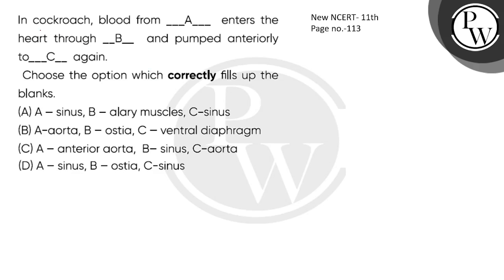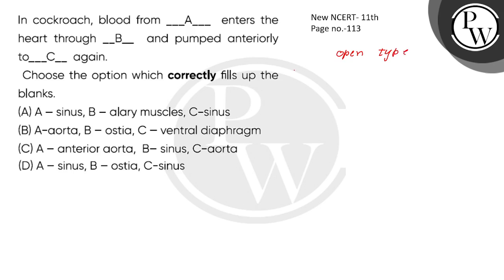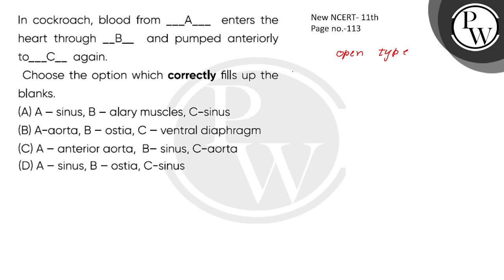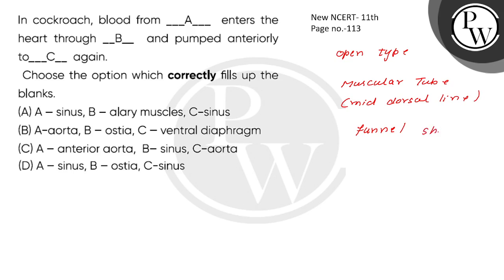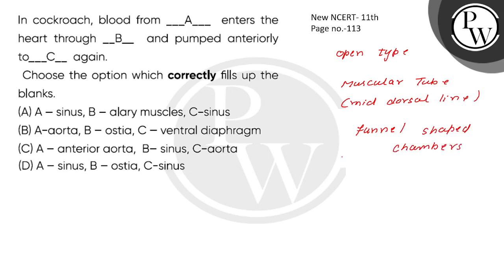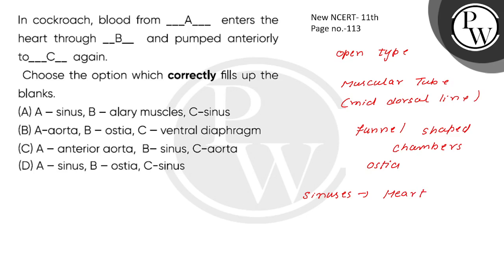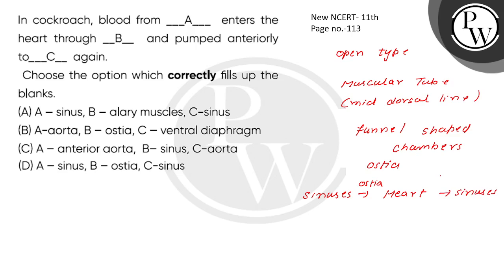In cockroach, blood from ___A___ enters the heart through __B__ and pumped anteriorly to___C__ a....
In cockroach, blood from ___A___ enters the heart through __B__ and pumped anteriorly to___C__ again.\nChoose the option which correctly fills up the blanks.